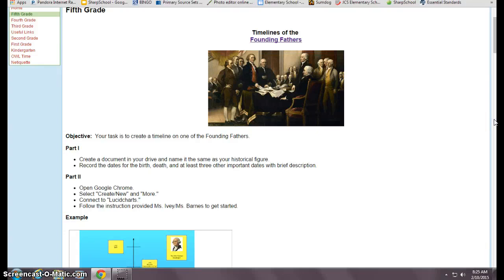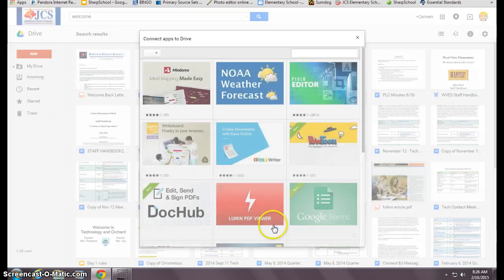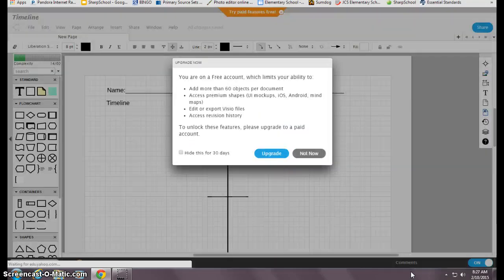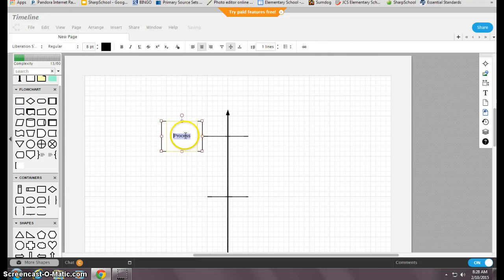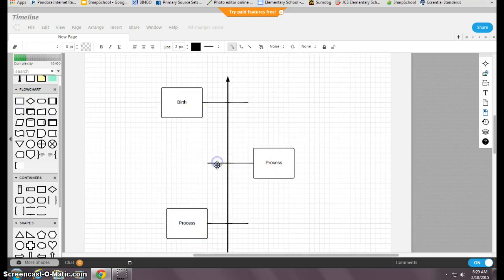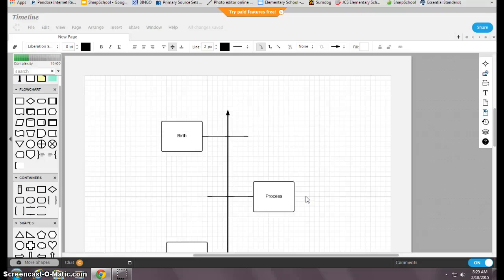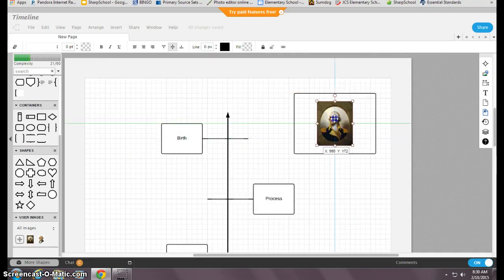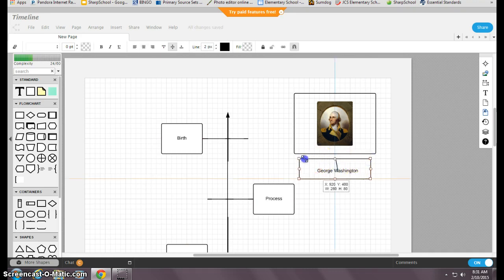How to Use Lucidchart